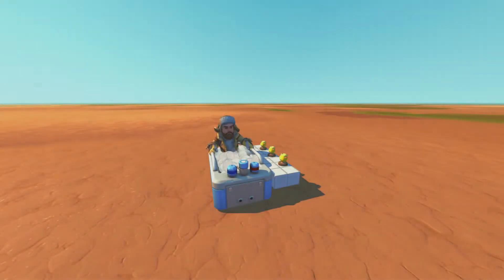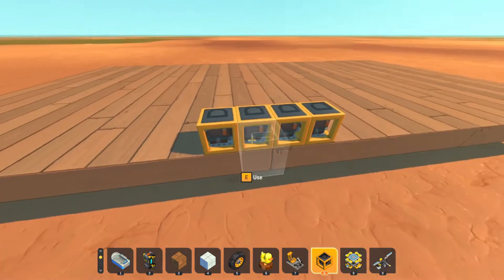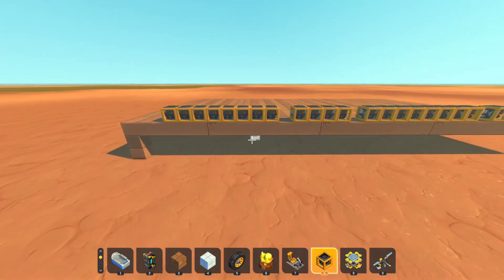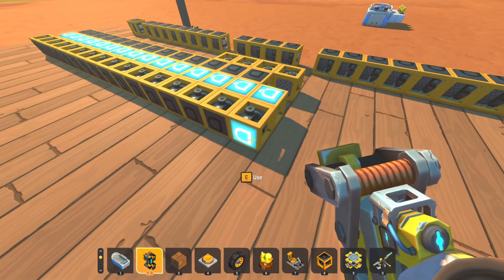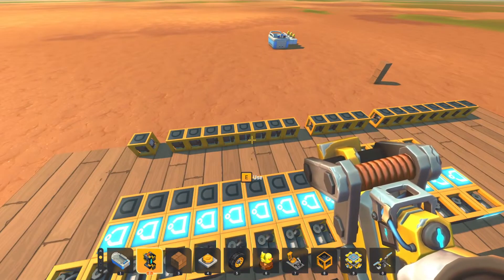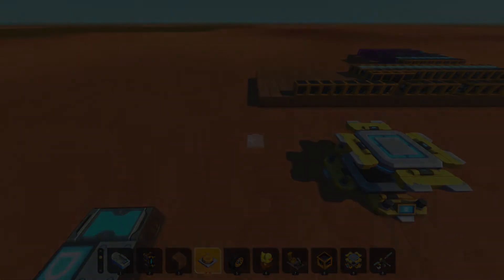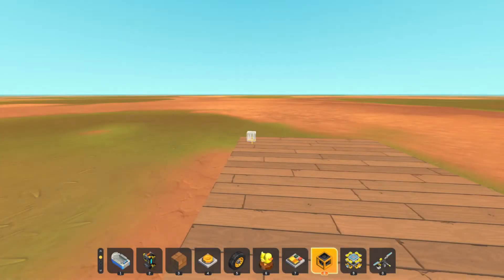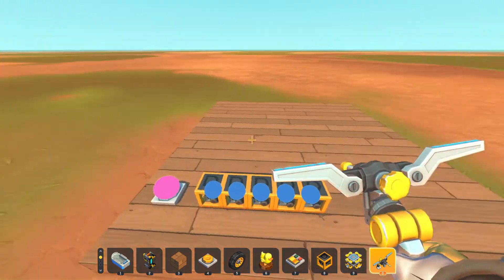(Scrap Mechanic) Basics of RAM and Pulse Extenders | CPU 101 EP2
In this video, I cover the basics of RAM and Pulse Extenders in Scrap Mechanic
Yes, That is a new microphone

00:00 - Intro
00:36 - part 1: Introduction to RAM
01:53 - part 2: RAM to CPU connection
04:37 - part 3: Building the RAM
09:57 - part 4: FInsihed Building the Ram
11:54 - part 5: Pulse Extenders and One Ticks
16:08 - outro